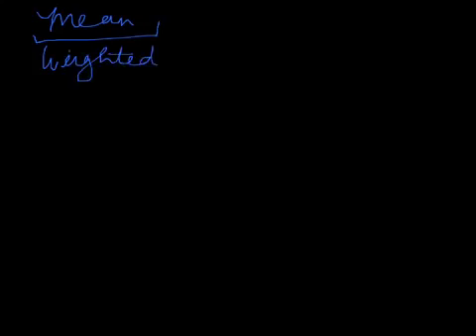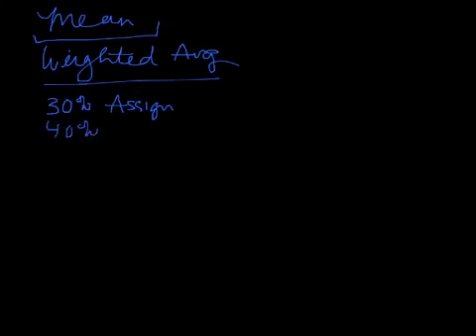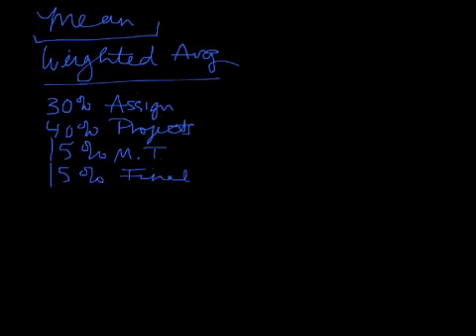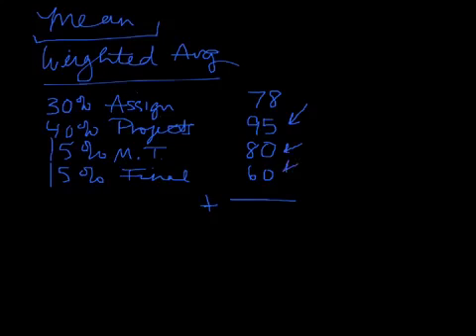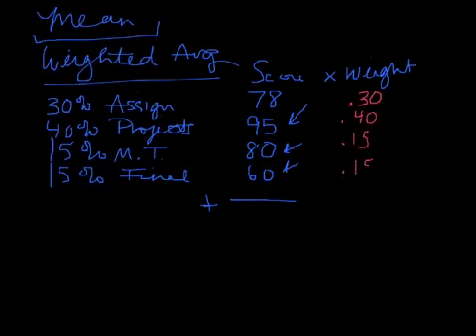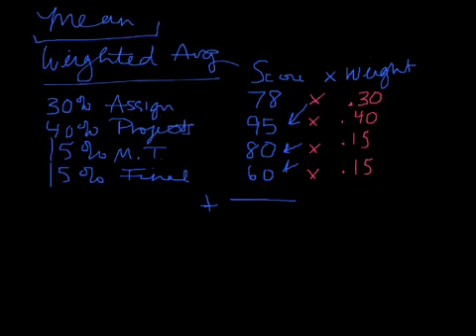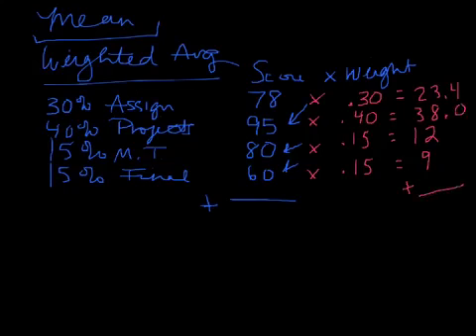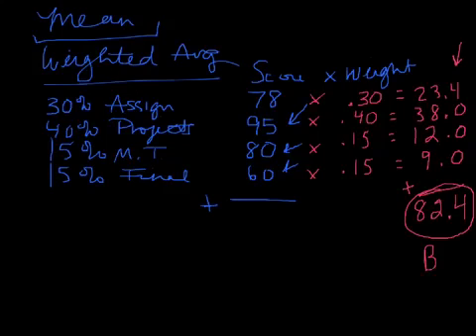Weighted avg syllabus